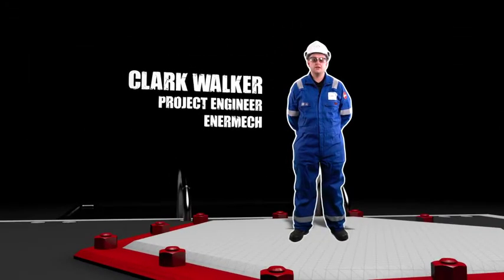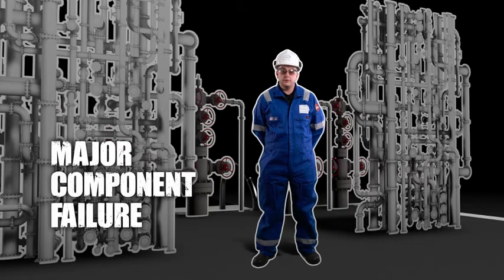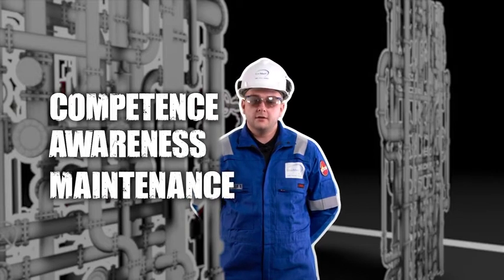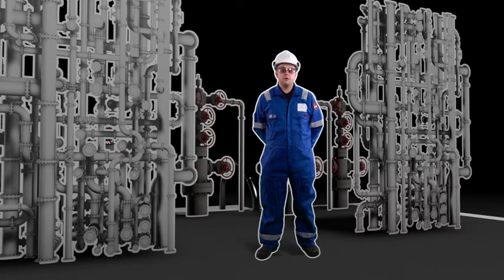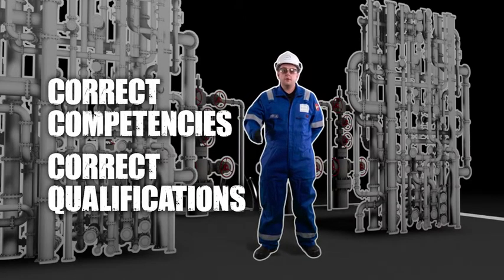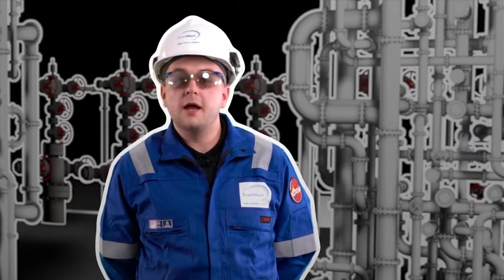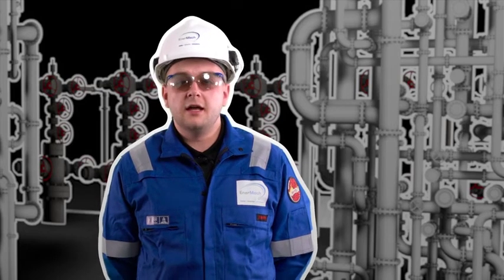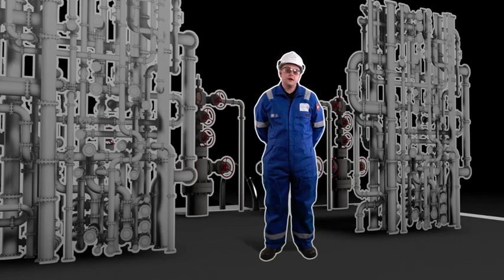Own your barrier - Hydrocarbon Containment